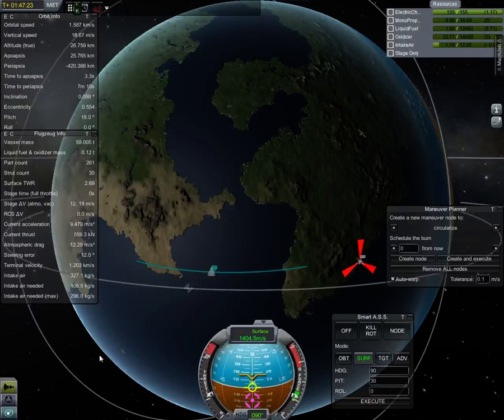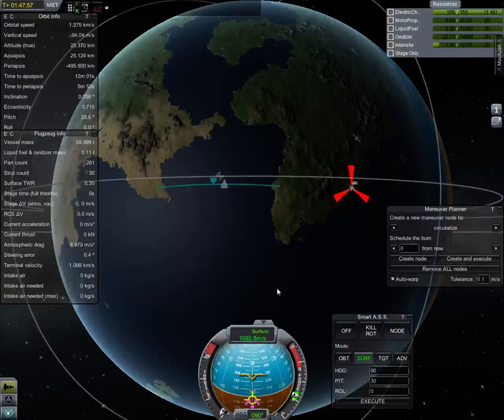The Descent of the "2 full Orange Tanks to Orbit" -SSTO (stock parts)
Video starts with the atmospheric entry at 70000m.
After delivering the fuel to the Orbitalstation the descent fell way to short. Plane uses up all fuel and barely reach the Shores after crossing the Ocean by gliding. Emergency Landing succeeds on hilly Terrain.